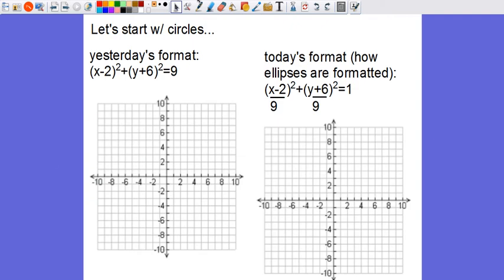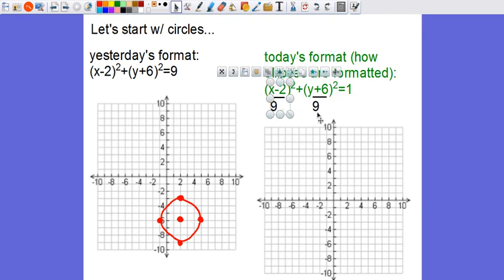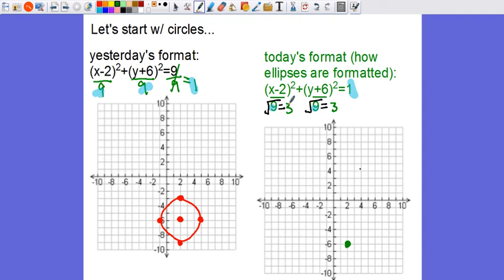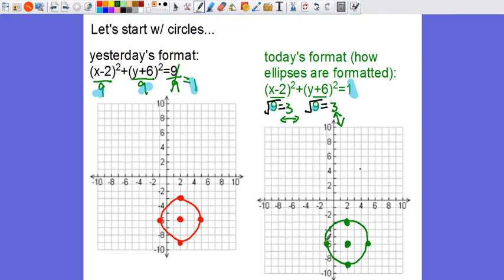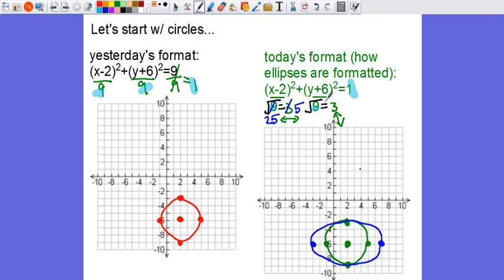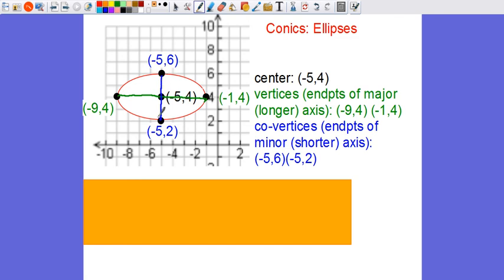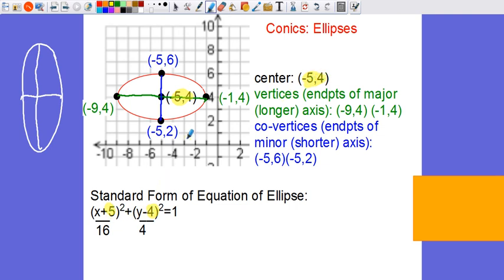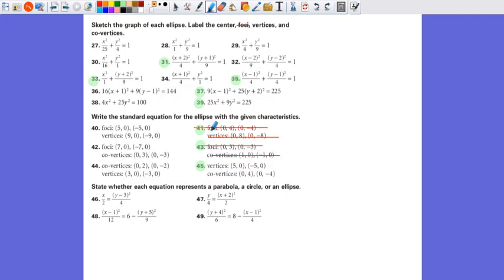0422 3A HPC week31Wed Conics Ellipses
0422 3A HPC week31Wed   Conics Ellipses